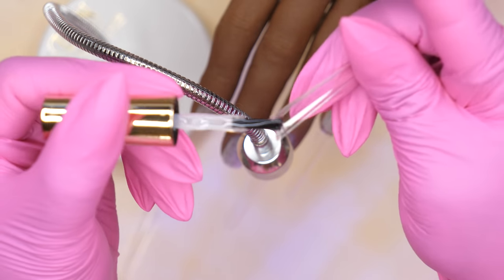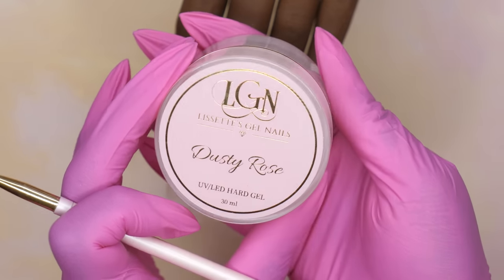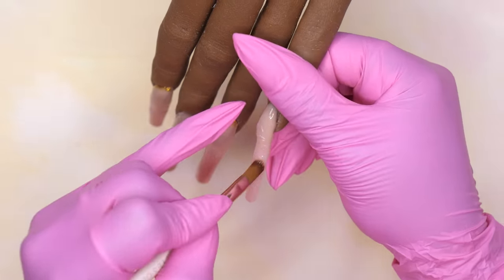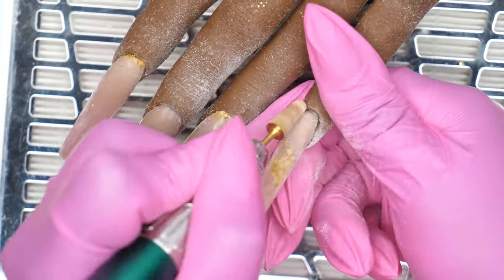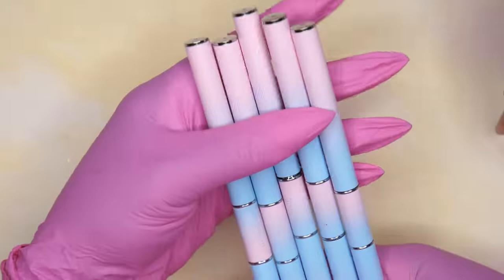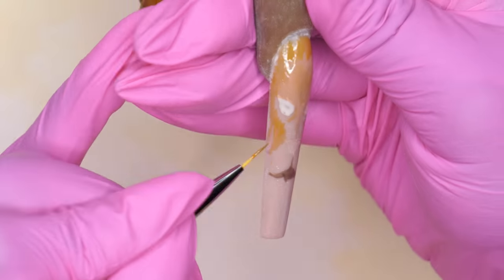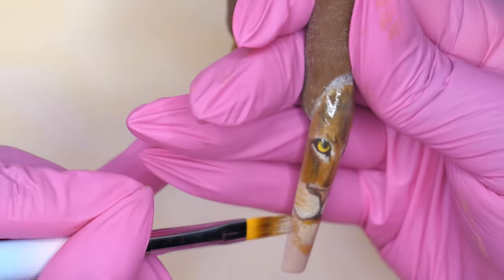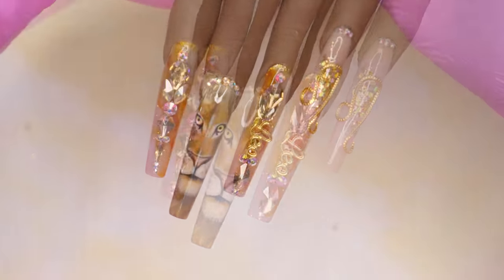♌︎ Zodiac Series: Leo Nail Design | Builder Gel Nails Tutorial - LGNPro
Hey loves, Its Leo szn so of course we getting right into a nail design for all you Leos and Leo lovers. This set took me a total of 4 and a half hours so I really home you enjoy. Love ya 🥰